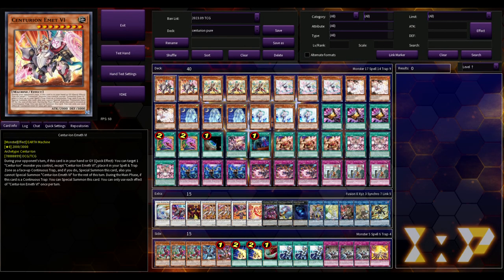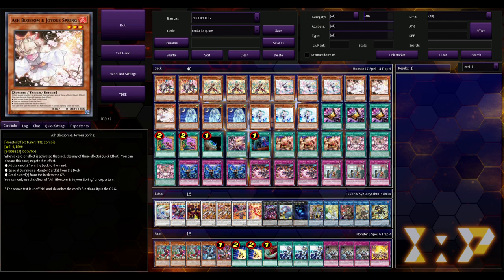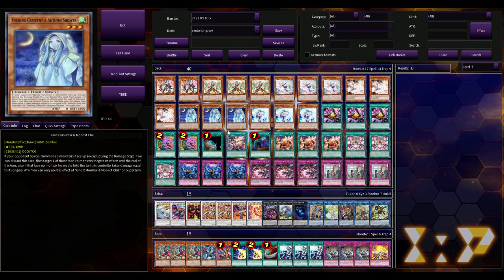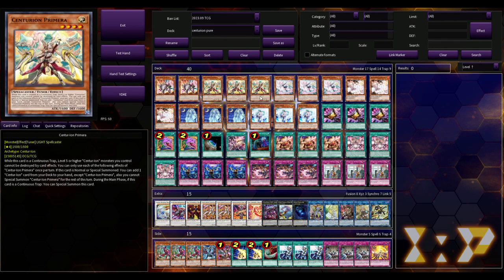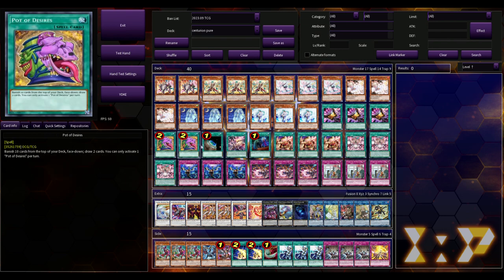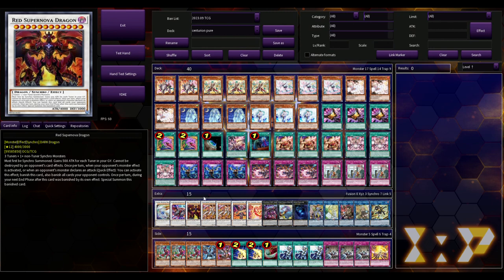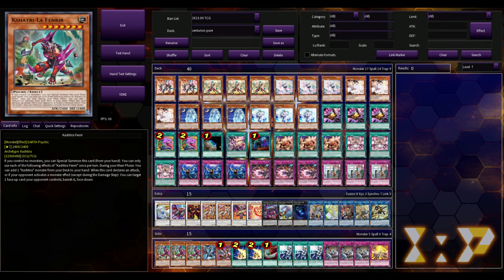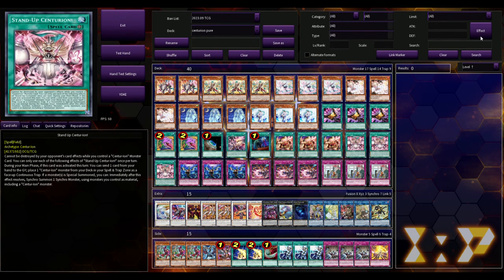FTK FOR DAYS! Yugioh Centurion Deck Profile November 2023!